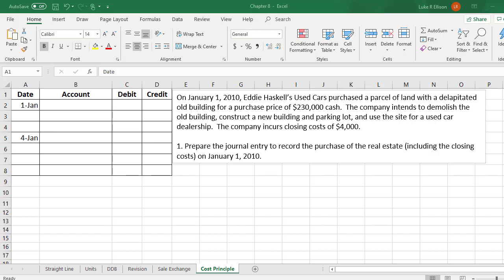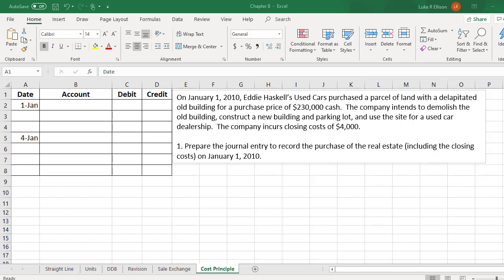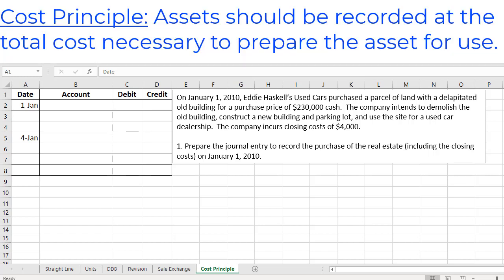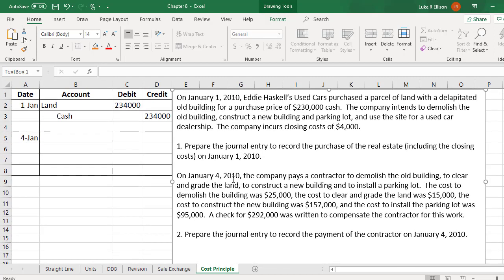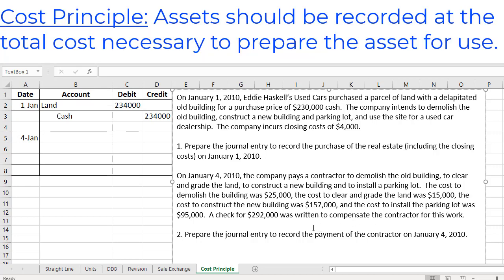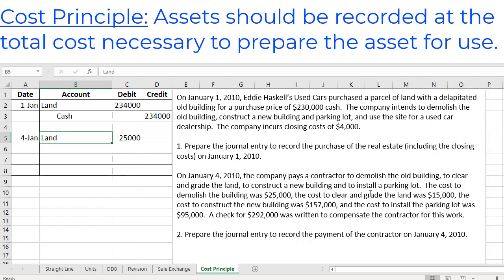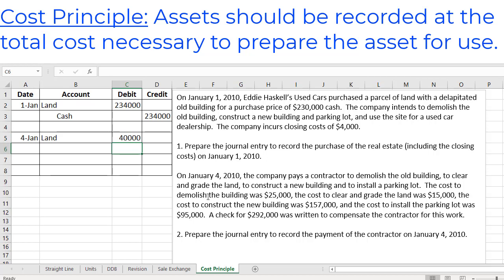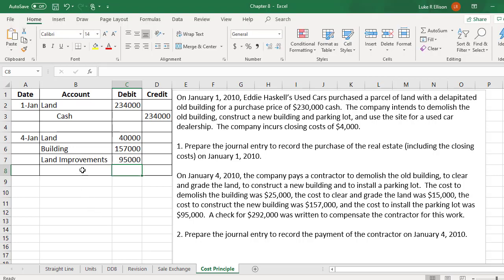Journal Entries Related to the Cost Principle